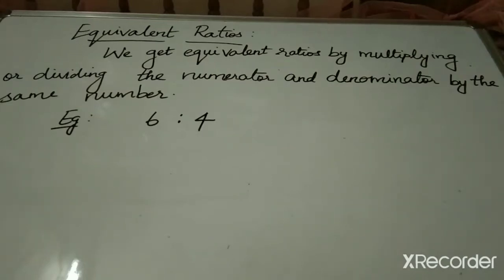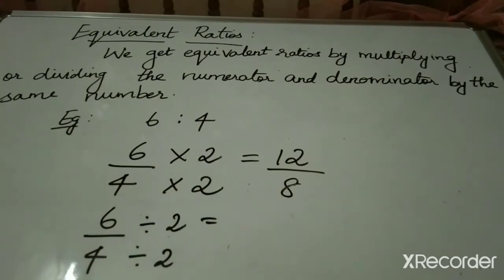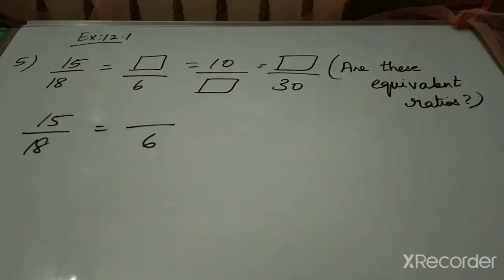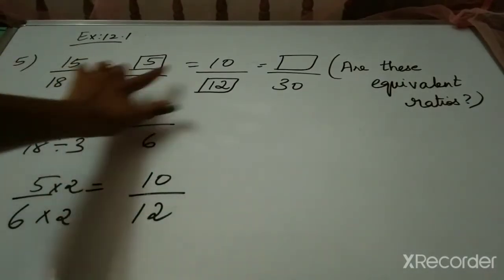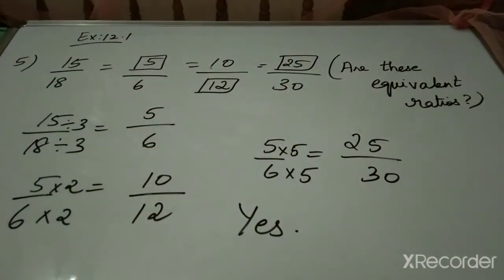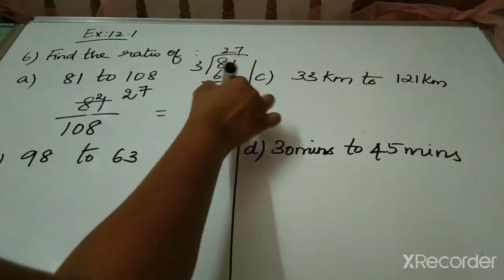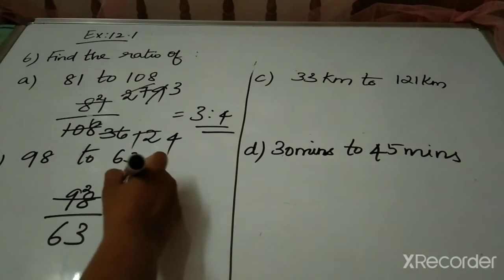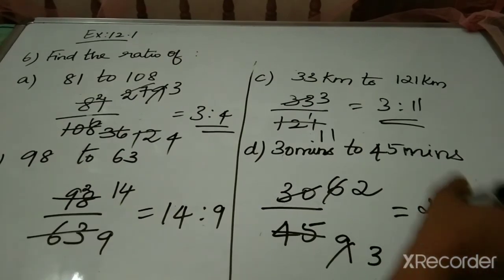Class 6 Mathematics module 3